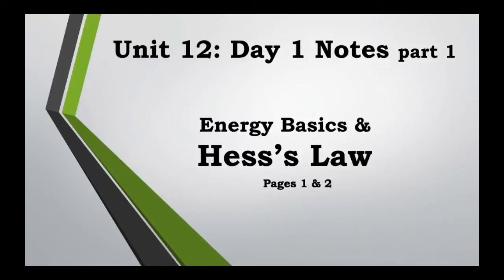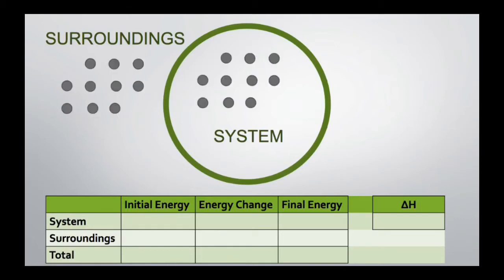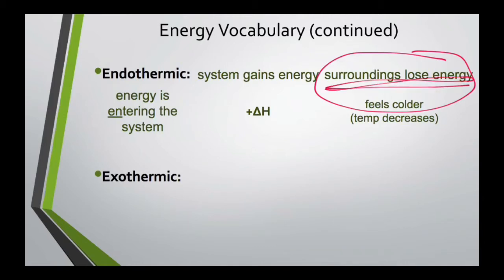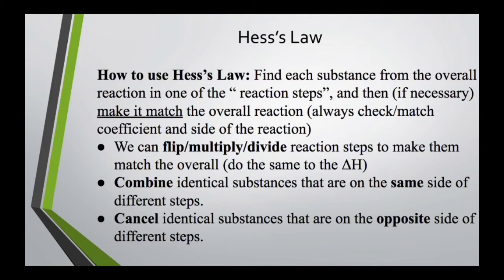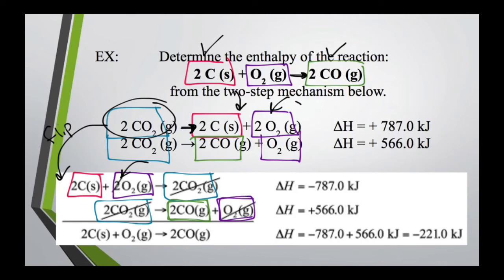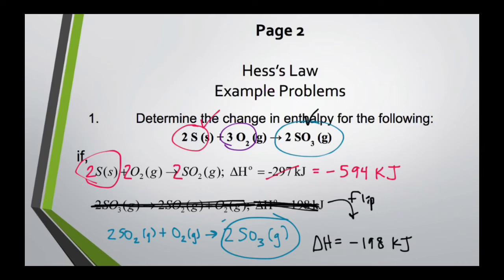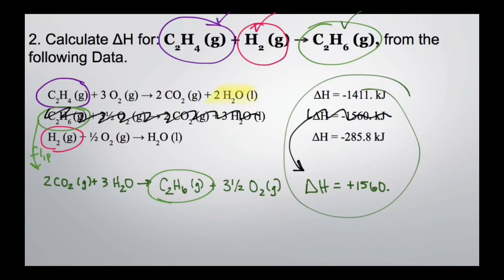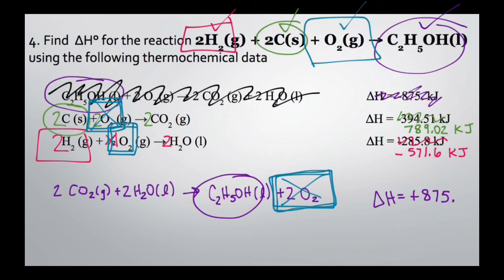ICN - Hess's Law